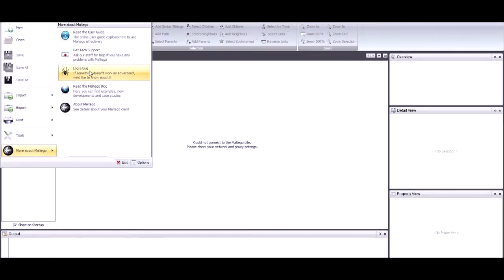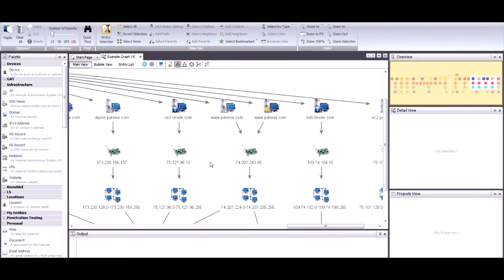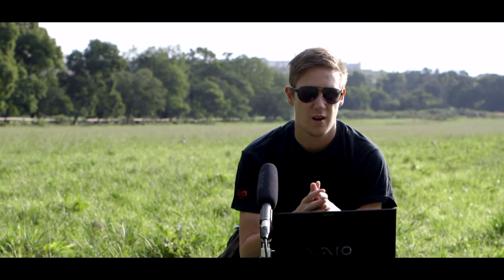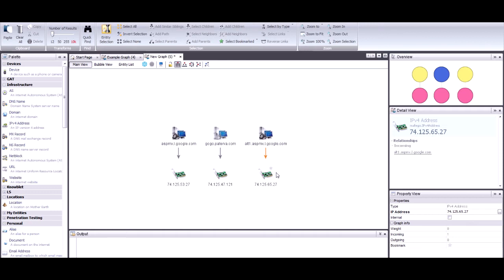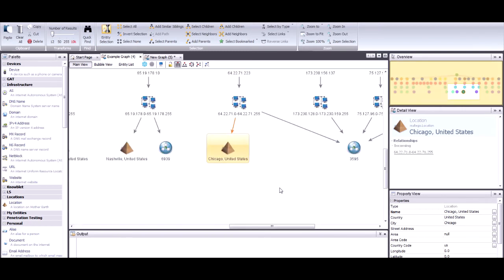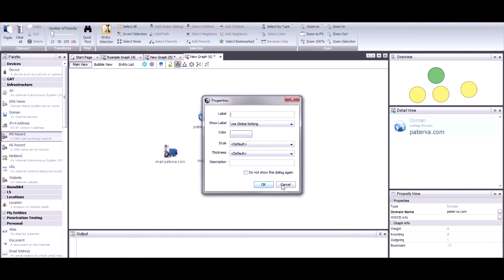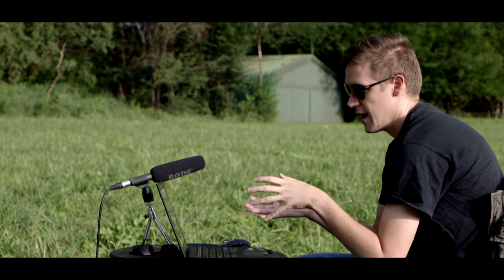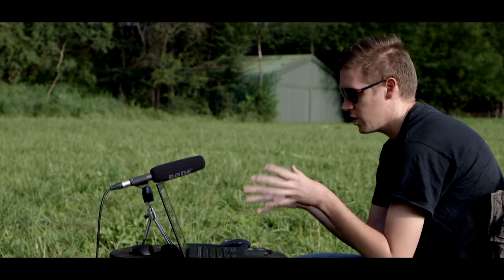Maltego graph navigation - recap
We made this short and fun video to recap navigation in Maltego - we still see a lot of users struggling with basic navigation.

Andrew also talks about some of the new features coming in Maltego in 2013.

Oh - and an angry 'great black swan' chases us around the farm. No - really.